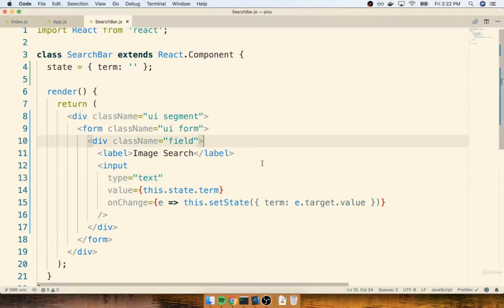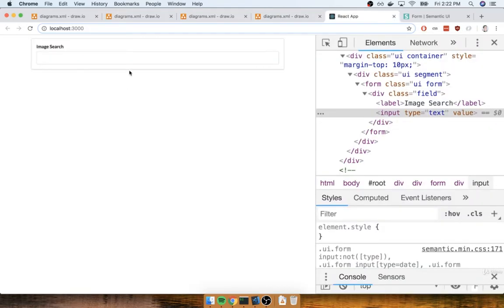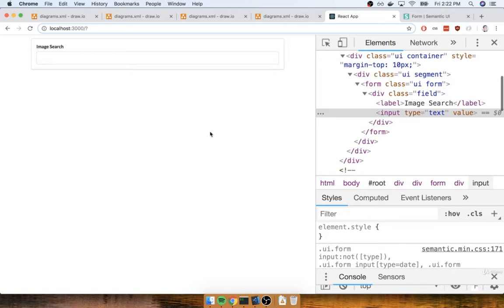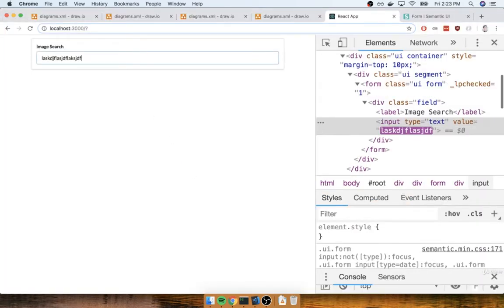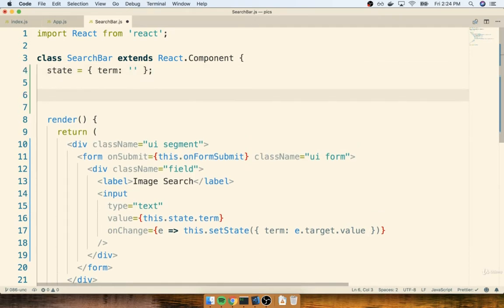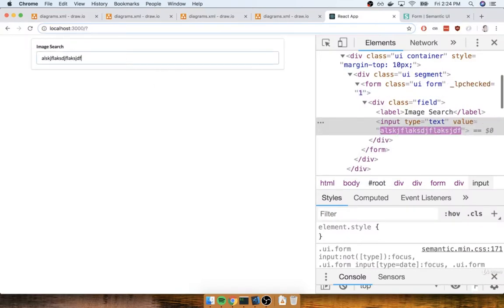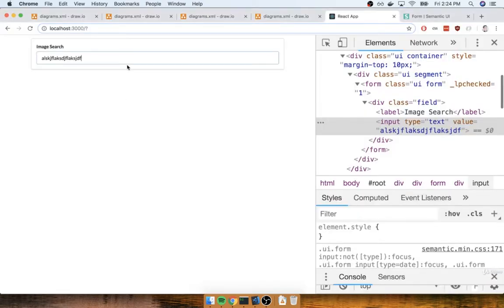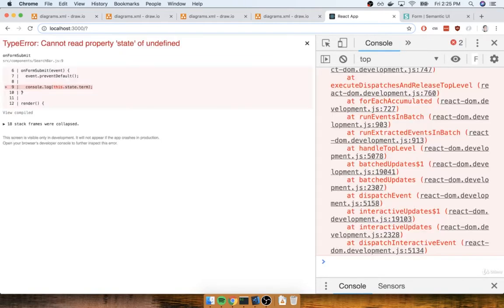7.10 Handling Form Submittal | Modern React with Redux [2019 Update]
Lesson 10. Handling Form Submittal